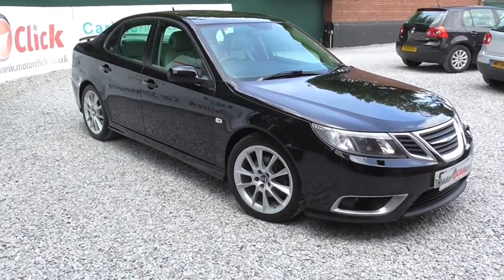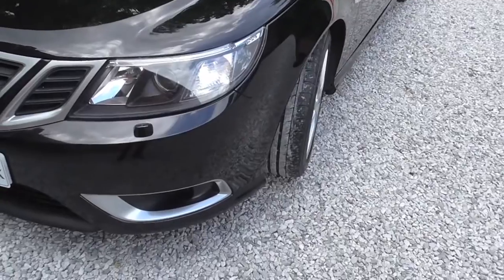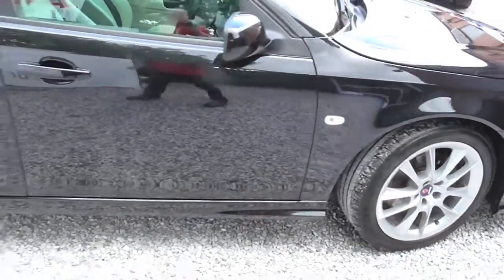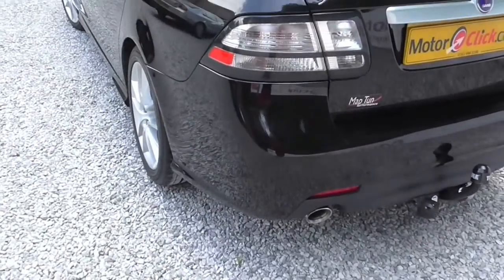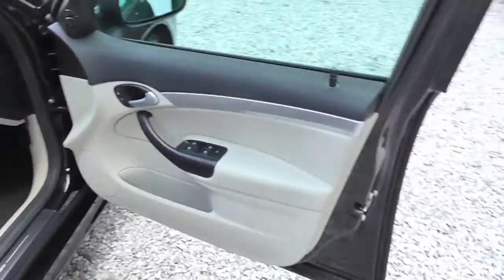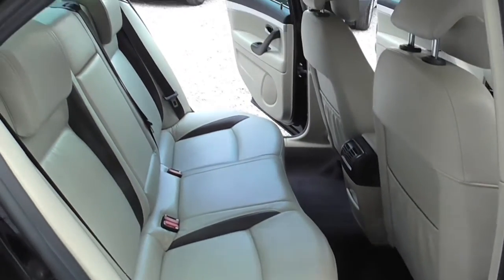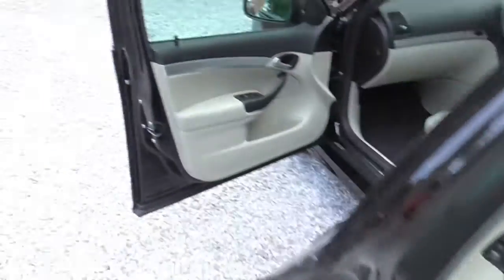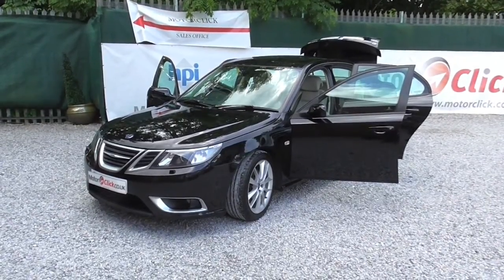Used Saab 9-3 TTID 180 For Sale Stockport Manchester MotorClick.co.uk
This Used Saab 9-3 TTID 180 is for sale at MotorClick ltd the online retail car specialist riverside business stockport road west stockport sk6 2bp

The Saab 9-3 Aero has been appreciated by drivers for several reasons:

Performance: The 9-3 Aero typically featured a more powerful engine compared to standard models. It often boasted a turbocharged engine with enhanced performance, offering spirited acceleration and a more engaging driving experience.

Sporty Styling: The Aero trim came with sportier design elements, including unique body kits, larger wheels, and other exterior accents that gave it a more aggressive and dynamic appearance, appealing to those seeking a sporty aesthetic.

Comfort and Handling: Despite its sporty nature, the 9-3 Aero retained Saab's focus on comfort and practicality. It often offered a well-designed interior with comfortable seating, a smooth ride, and a chassis tuned for both spirited driving and everyday comfort.

Innovative Features: Saab was known for its innovation, and the 9-3 Aero incorporated advanced technology and features. Depending on the model year, it might have included amenities like advanced infotainment systems, unique safety features, and other innovative solutions aimed at enhancing the driving experience.

Safety: Saab prioritized safety, and the 9-3 Aero typically included a range of safety features, such as multiple airbags, stability control, and Saab's innovative active head restraints, contributing to its reputation for safety.

Distinctive Design: Saab vehicles, including the 9-3 Aero, had a distinctive design language that set them apart. The Aero variant often had unique styling cues that added to its appeal among those looking for a car with individuality.

Enthusiast Community: The Saab 9-3 Aero has also gained a following among car enthusiasts and loyal Saab fans who appreciate its unique blend of performance, comfort, and the brand's heritage.

Overall, the Saab 9-3 Aero's combination of enhanced performance, sporty design elements, comfort, safety features, and the distinctive Saab identity contributed to its popularity among drivers seeking a car that offered both excitement and practicality.